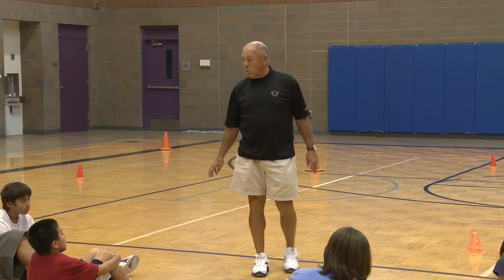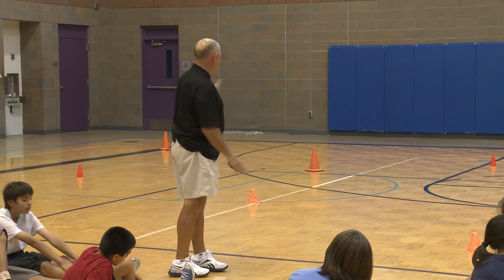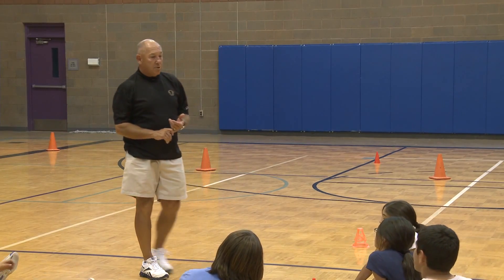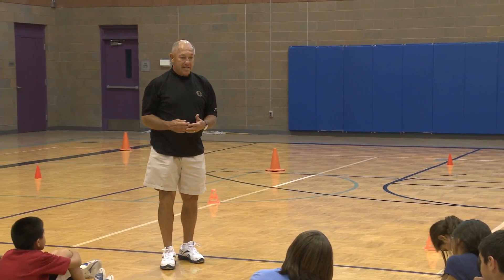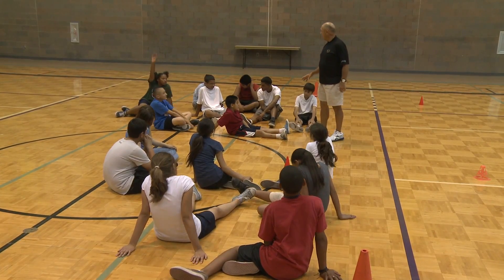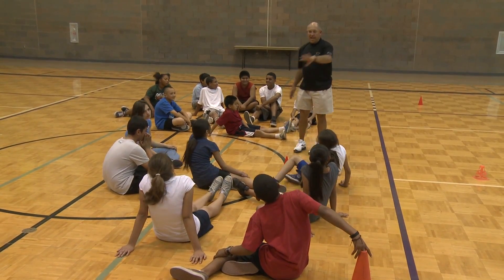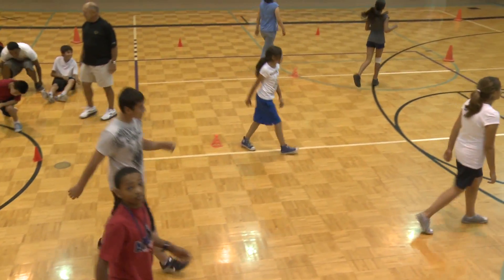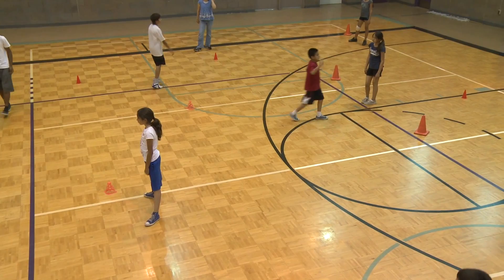Physical Education Games - Cone Tip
Physical Education Games, Volume 2 - Cone tip featuring Coach  Don Puckett

Would you like to add some creative new ideas to your physical education program? This Video , featuring Don Puckett, is an ideal resource for implementing several new fun-packed games and activities into your classes. The games and activities included are: Hook Up, Rock, Paper Scissors Challenge, Cone Tip, Cone Tip Softball, Quarterback Rescue, Ultimate Handball, Bowl, Shoot or Pass, Scoot and Shoot, Capture the Pin Soccer, Partner Tag, Smart Dice and Winner's Court. The Video  contains a pdf file to allow teachers to print out descriptions and rules of the games. These games maximize participation and cooperation and can be easily be modified and incorporated into any physical education program.

About the Coach:

 Don Puckett is a master teacher with over 38 years experience in education. He has been a teacher, coach, athletic director and assistant principal. Don also worked for 25 years as a camp counselor for special needs children. He has received several Awards of Excellence at the local, state and national levels. Don has served as a consultant for teachers, administrators, camp counselors and recreational directors for the past 30 years. He has been a presenter at state and national functions, seminars and conferences in 42 different states.